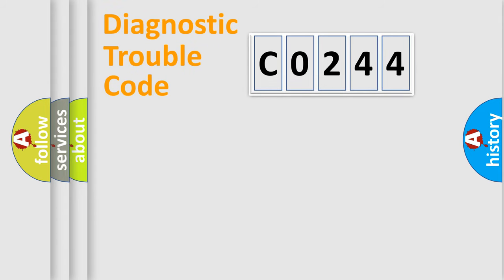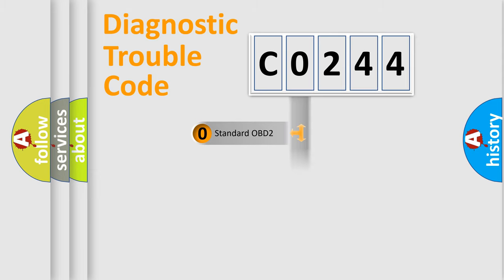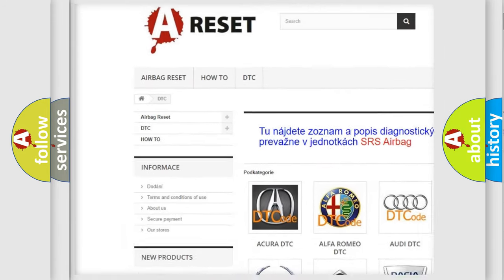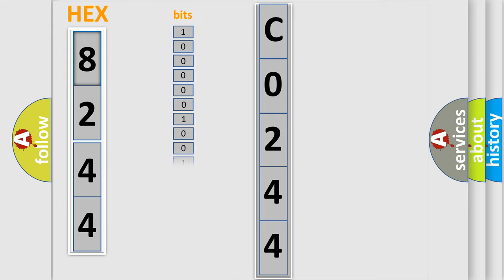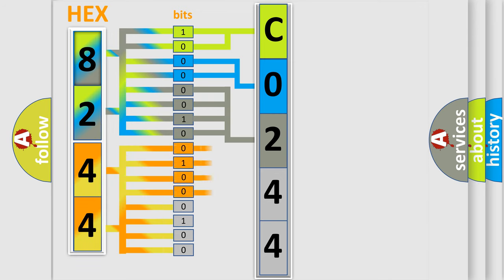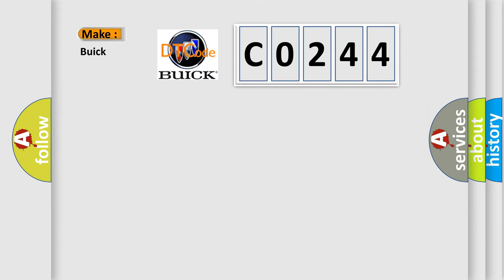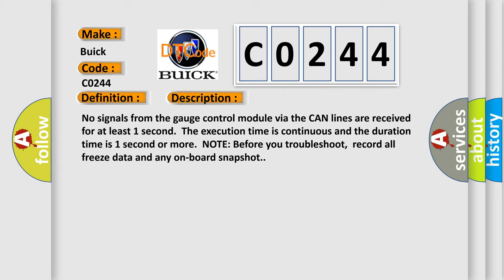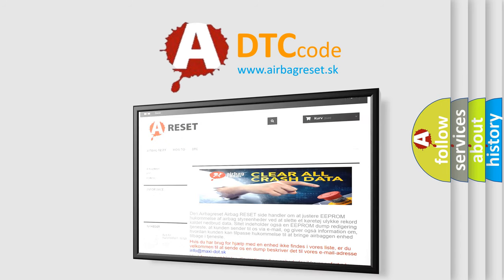DTC Buick C0244 Short Explanation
Contents:
0:21 Basic DTC analysis according to OBD2 protocol standard.
1:48 Insight into programming
2:58 A diagnostically understandable description of the Diagnostic Trouble Code
3:05 Basic error definition

Make:
Buick
Code:
C0244
Definition:
Lost Communication with Gauge Control Module
Description: